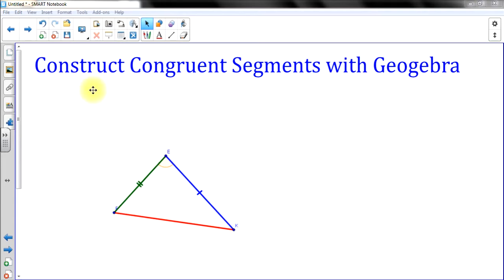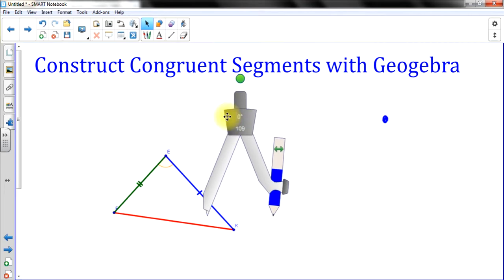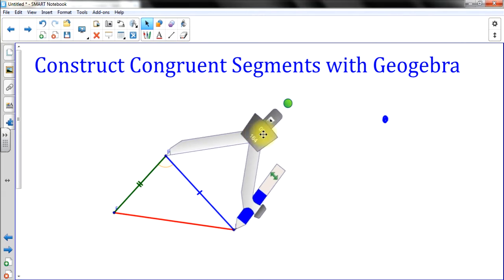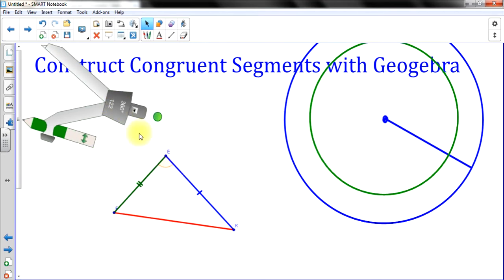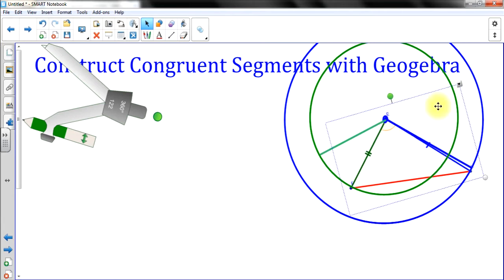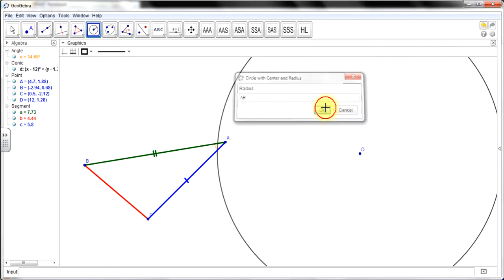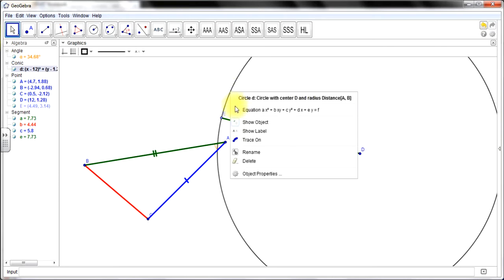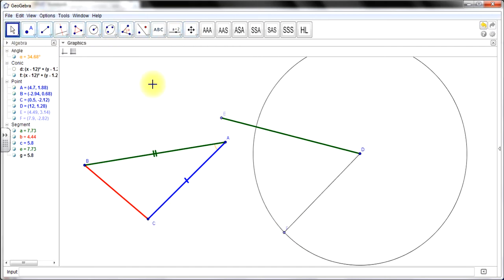Constructing Congruent Segments with Geogebra